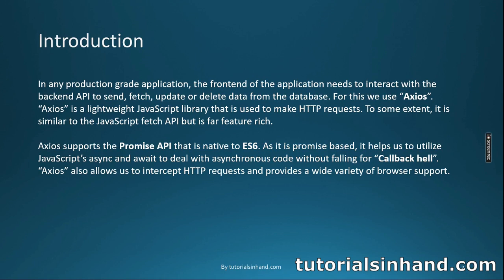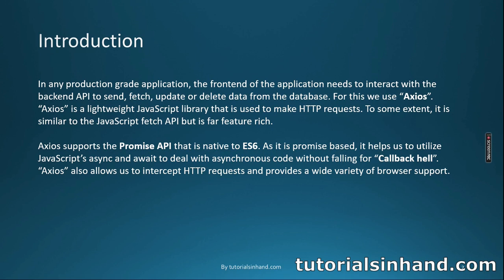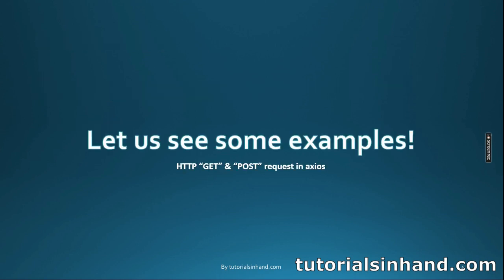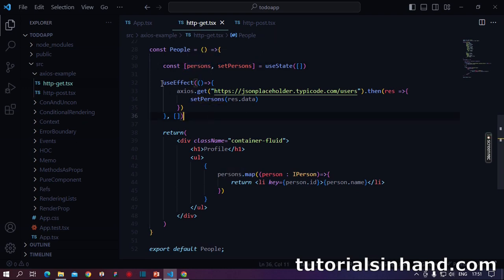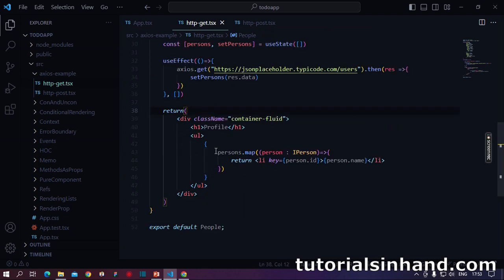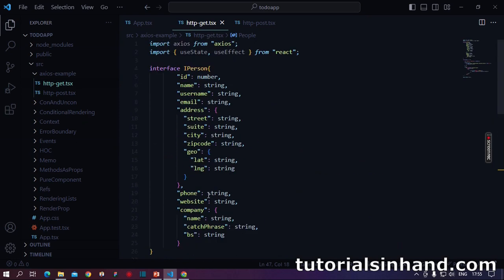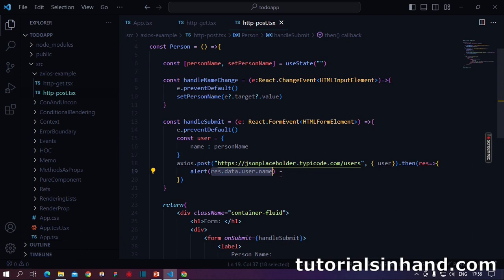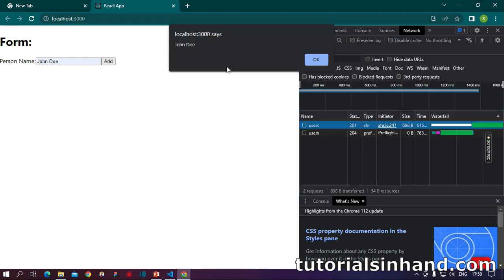Introduction to Axios in react | download axios in react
Description:
Welcome to this video from tutorialsinhand.com. In this video we are going to discuss on axios library in react.

Introduction to Axios
In any production grade application, the frontend of the application needs to interact with the backend API to send, fetch, update or delete data from the database. For this we use “Axios”. “Axios” is a lightweight JavaScript library that is used to make HTTP requests. To some extent, it is similar to the JavaScript fetch API but is far feature rich.

Axios supports the Promise API that is native to ES6. As it is promise based, it helps us to utilize JavaScript’s async and await to deal with asynchronous code without falling for “Callback hell”. “Axios” also allows us to intercept HTTP requests and provides a wide variety of browser support.

Timer:
00:00 – Introduction to axios
02:32 – Downloading axios
03:25 – HTTP GET request using axios
08:23 – HTTP POST request using axios
11:32 – Conclusion & Thanking audience